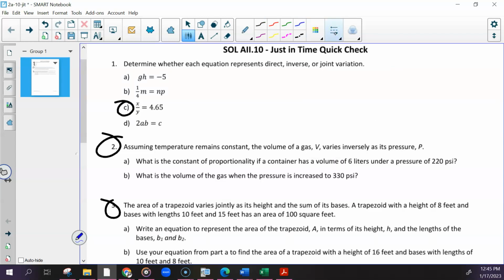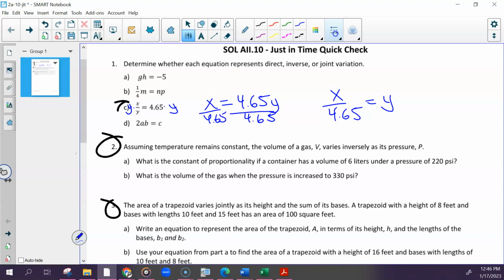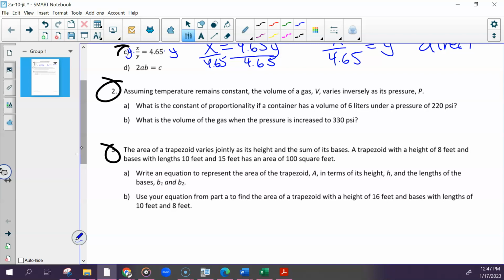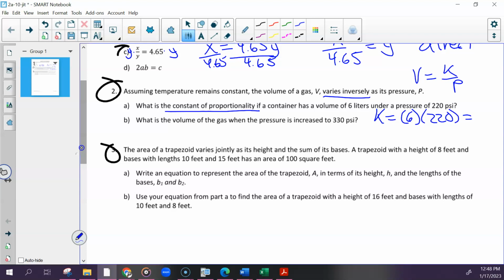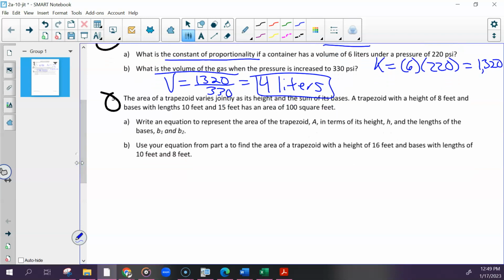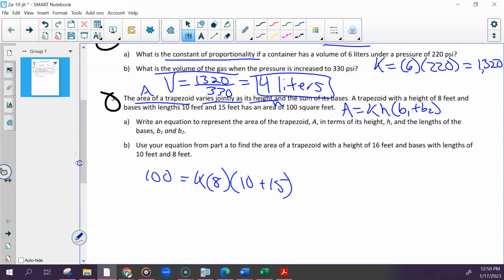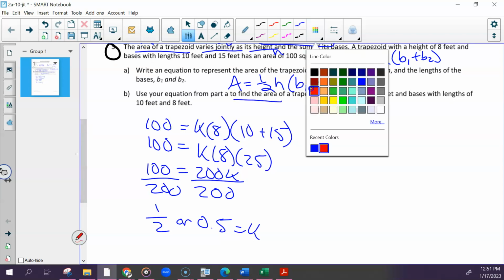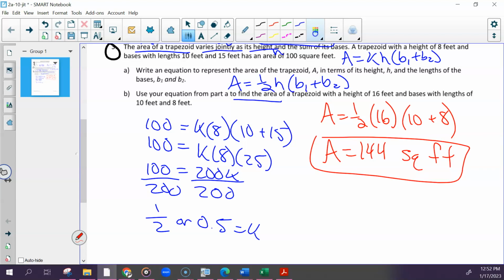AFDA 7th 1-17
We went over a joint & combined variation quick check & then you had time to work on flex stuff.